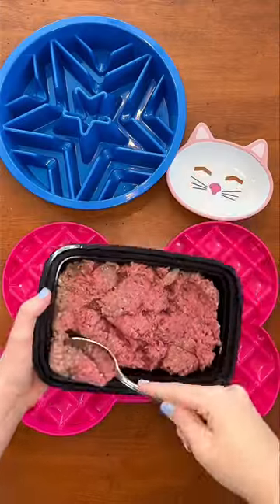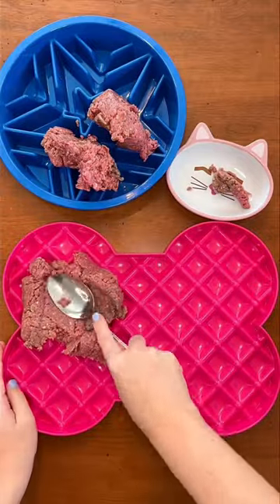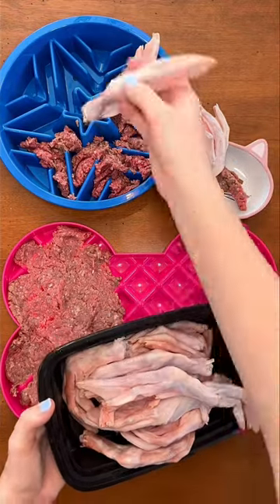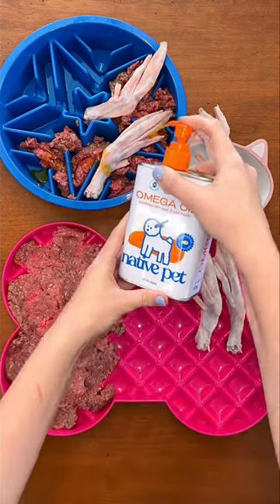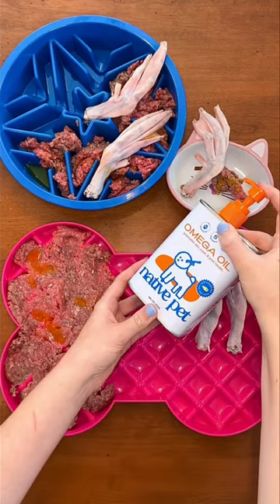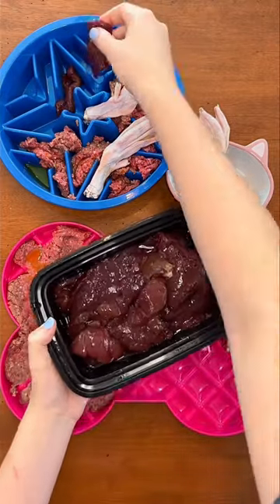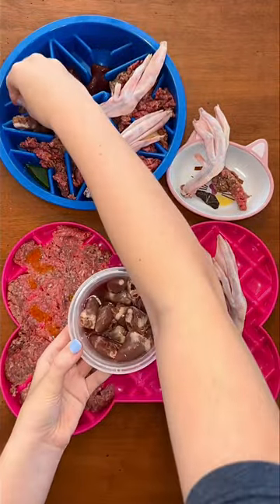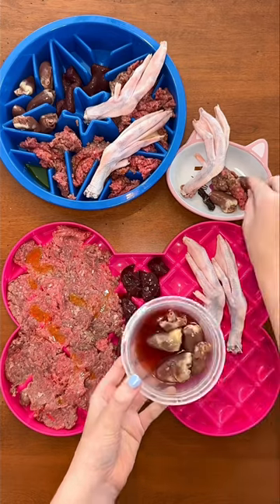Dinner time for my dogs on a raw diet 🥩👑🐶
🥩 Ground Beef
🦆 Duck Feet
🐟 Omega Oil
🐄 Beef Liver
🫀 Chicken Hearts
🥒 Cucumbers
🍠 Sweet Potatoes
🍍 Pineapple
🐐 Goat Milk Yogurt
🧡 Golden Paste (recipe in my eBook 🩵🐶)
🫚 Turmeric Tablet
🌿 Fresh Basil